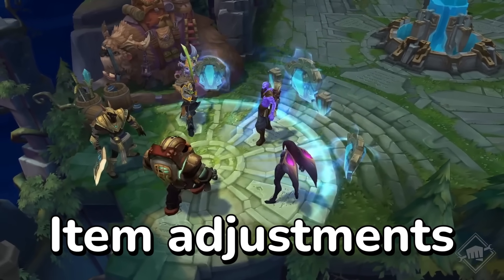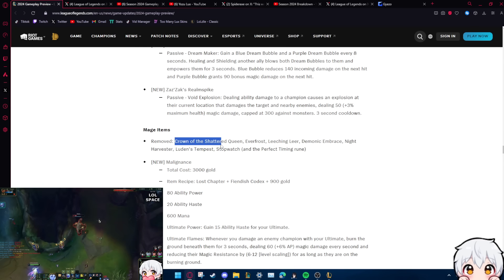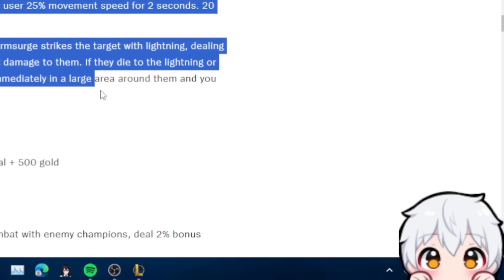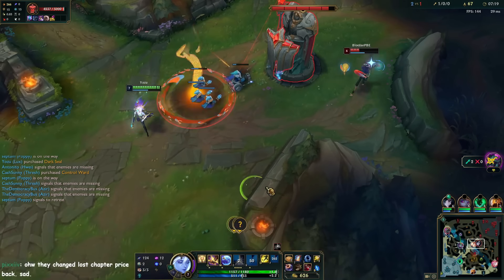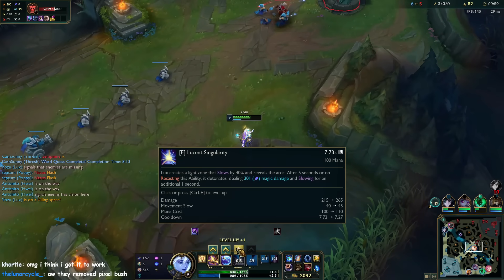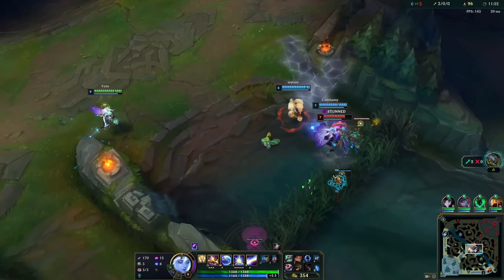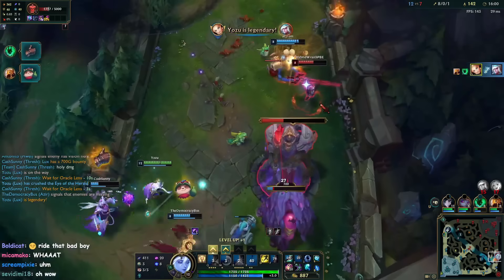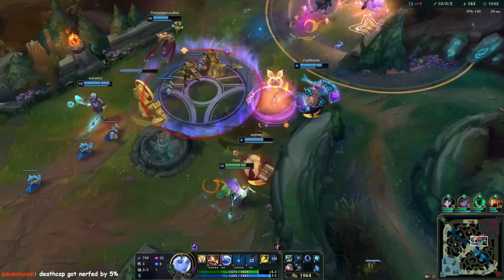The Season 14 Lux Experience | Yozu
Can't believe I managed to 1v9 and COMEBACK from this game. STREAM This Yozu Lux video is featuring some 200IQ outplays and funny moments!

The Editor!